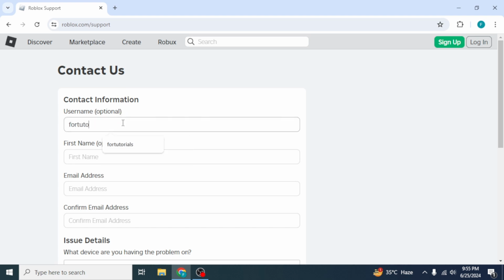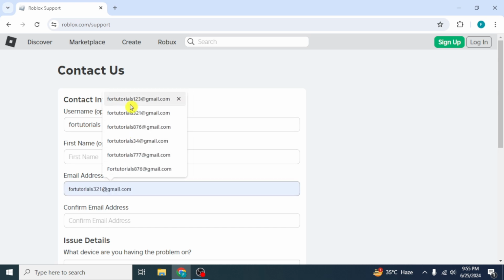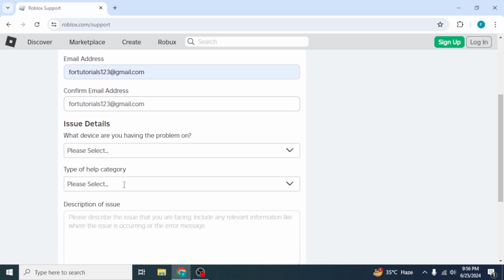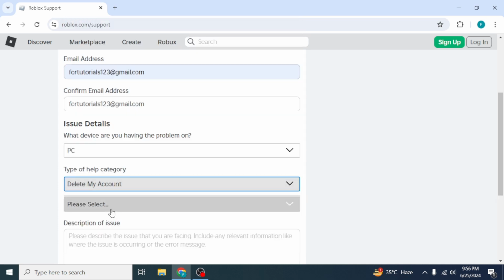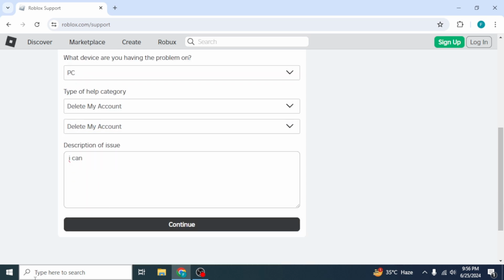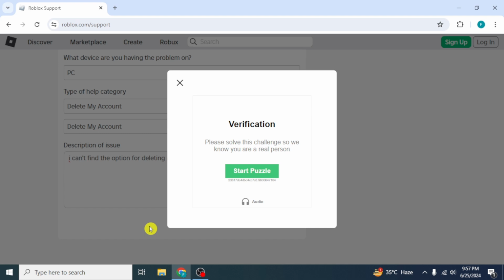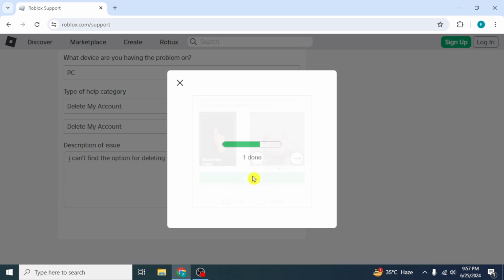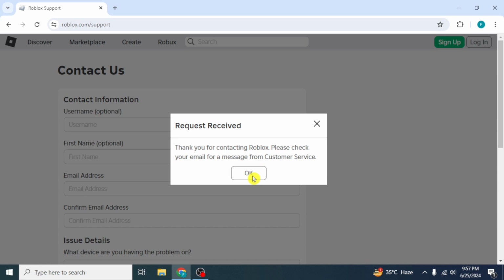How to Contact Roblox Support (2024 Update) - Fix Account Errors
ow to Contact Roblox Support (2024 Update) - Fix Account Errors

Learn how to contact Roblox Support in 2024 to fix account errors with this step-by-step guide! We cover the best methods to reach out for help, troubleshoot common account issues, and ensure quick resolutions for your problems.